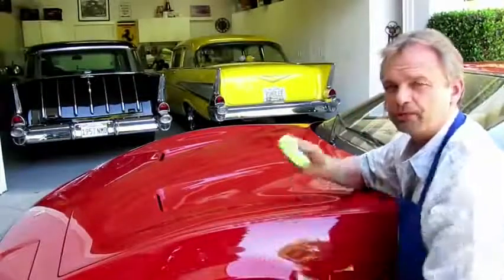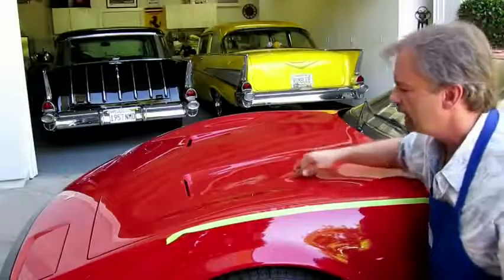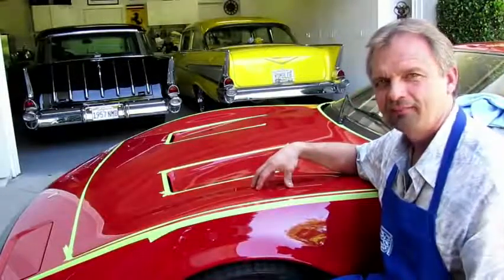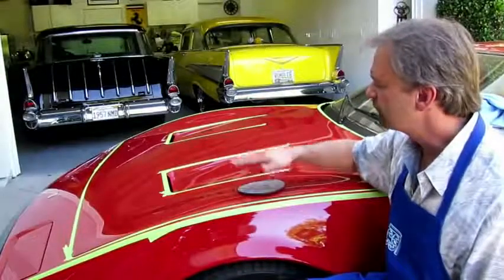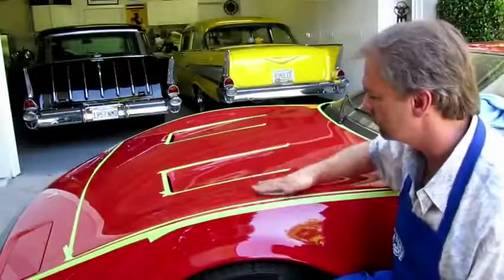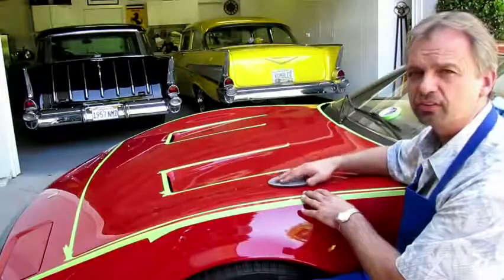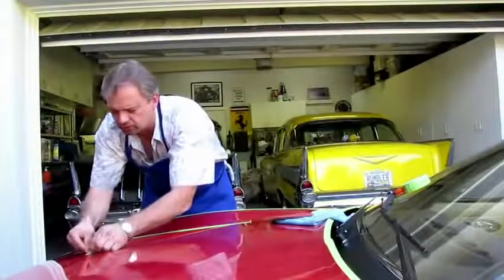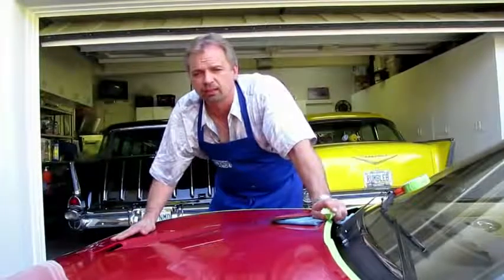Detailing a 1972 Ferrari Part 2 Color Sanding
Ferrari buffing Part 2, Its safer then compound.